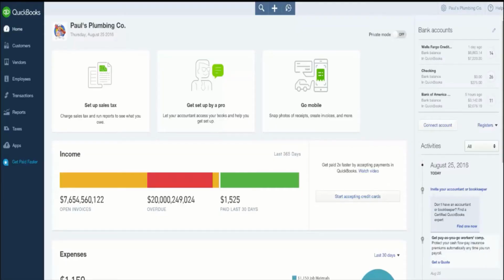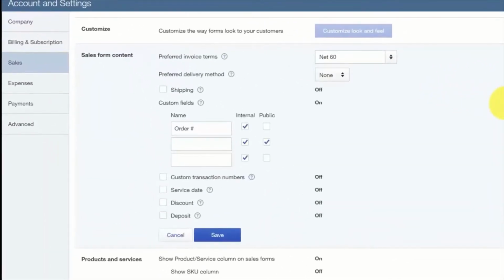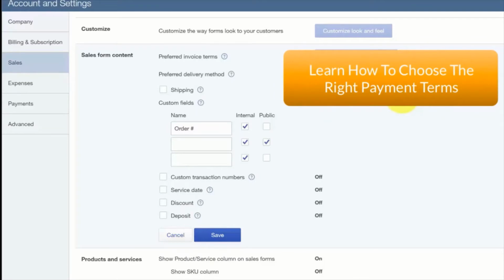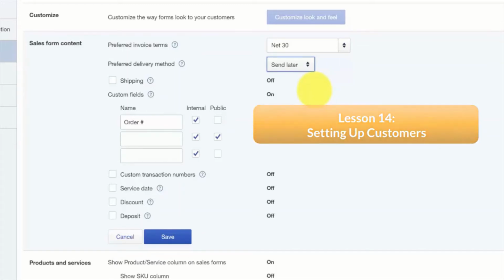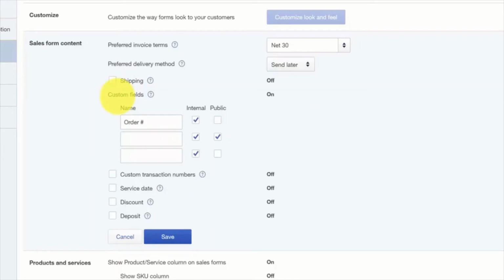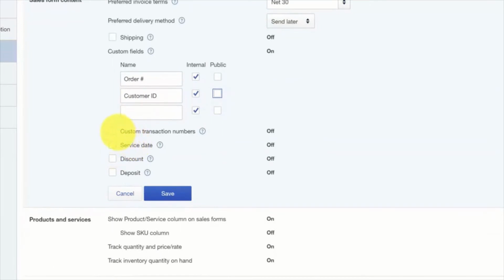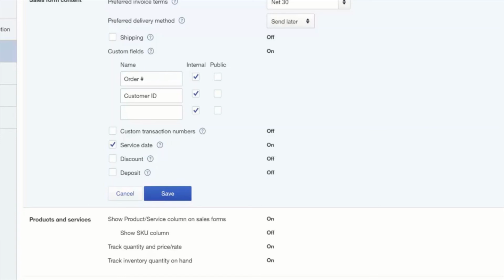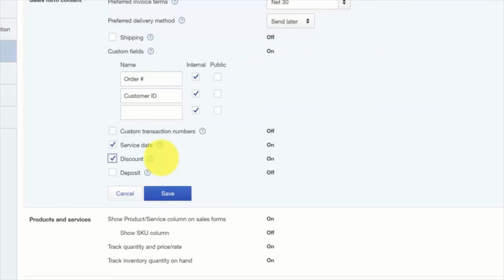How To Set Up Invoices, Sales Receipts, & Estimates In QuickBooks Online